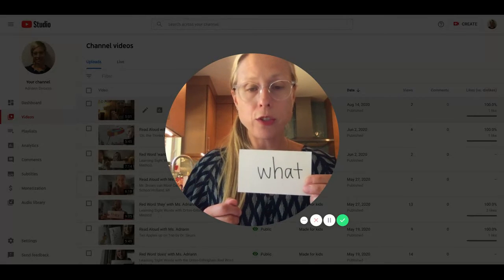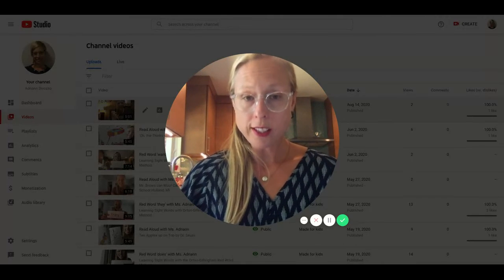Introduction to Red Words